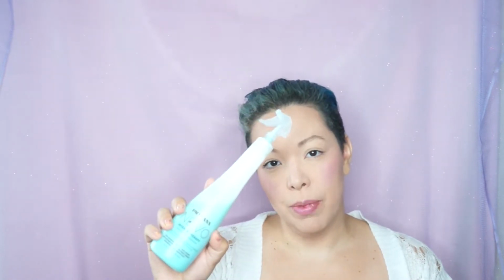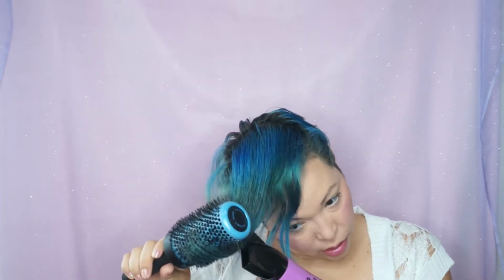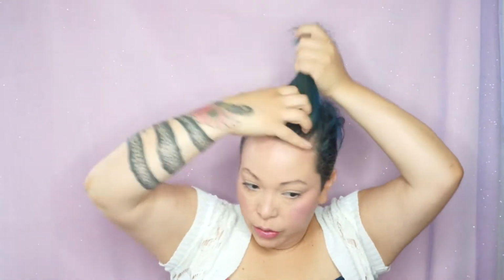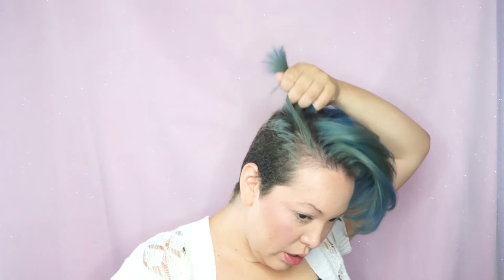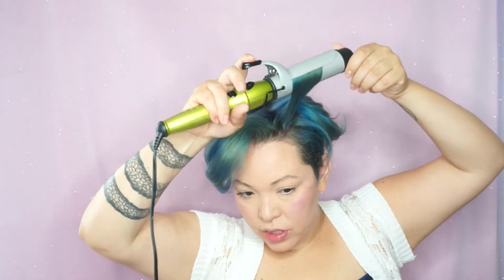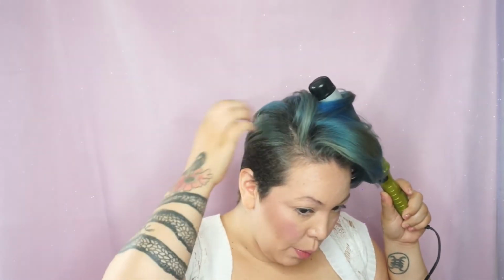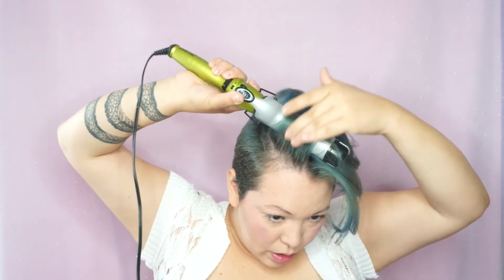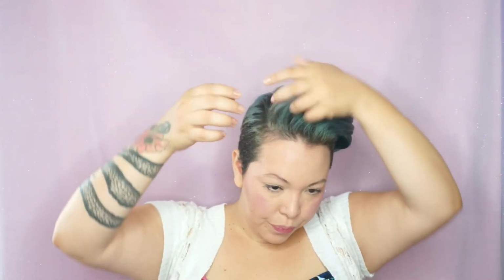How I Style My Short Hair!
🎶 Music 🎶
Remember! Fly Free Butterflies !